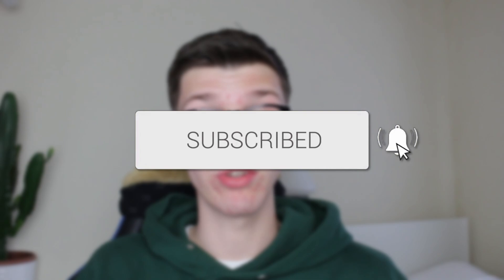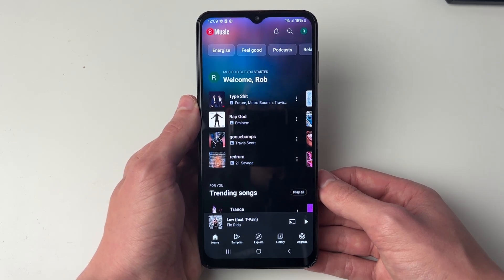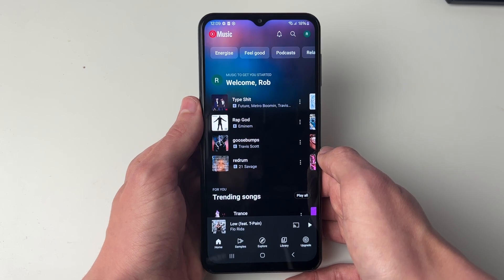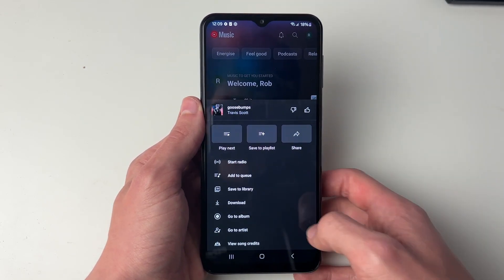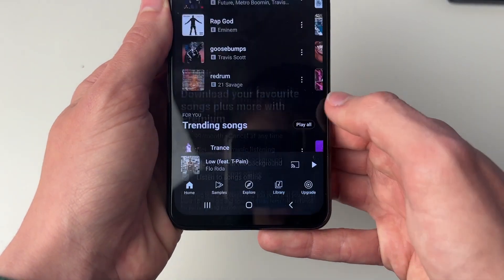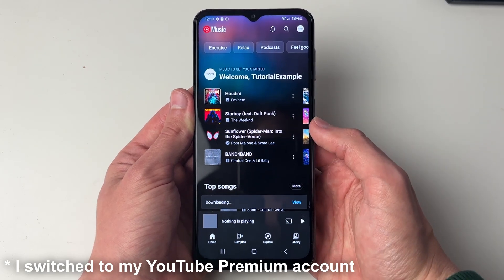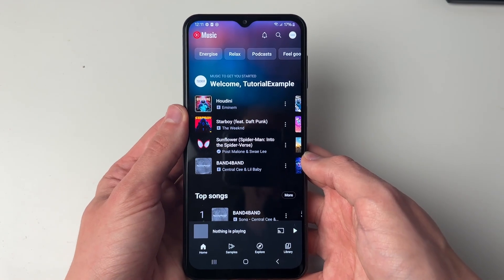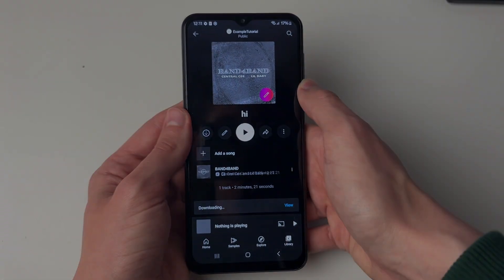How To Download Songs From YouTube Music - Full Guide